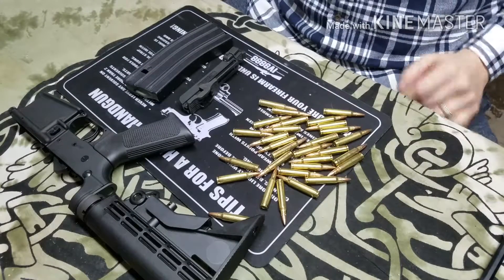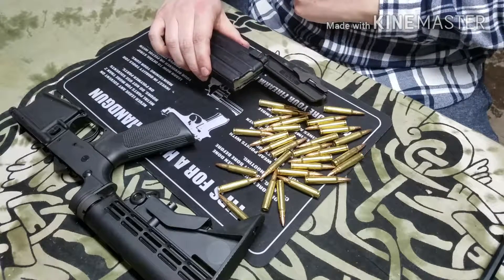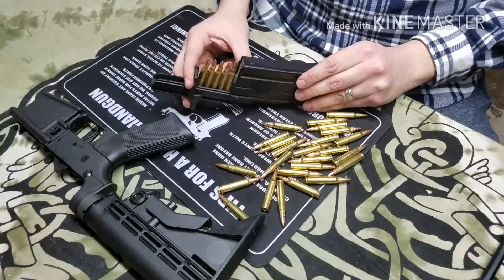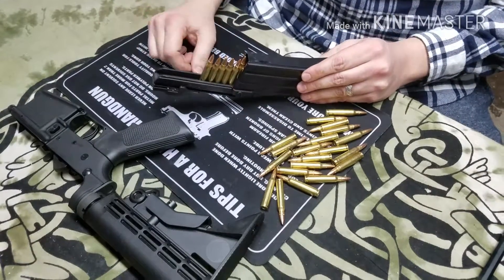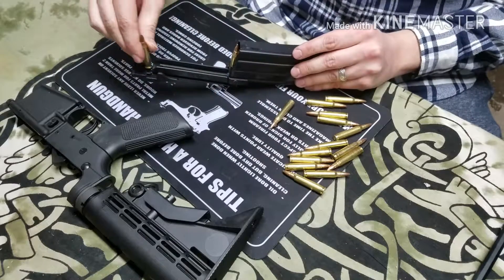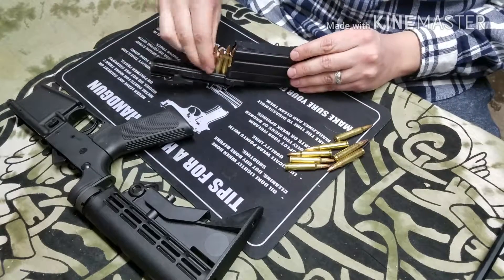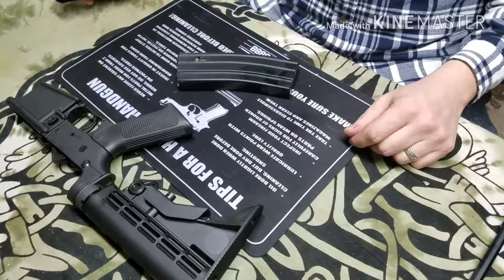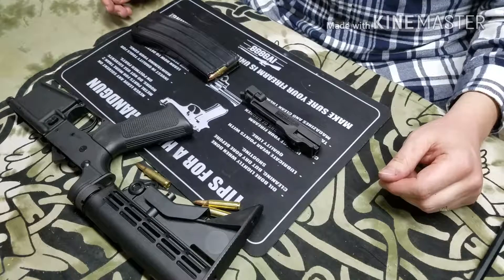MagLULA The STRIP LULA (Not Just Sripper Clips!)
This video covers how the MagLULA STRIP LULA can load not only stripper clips but also loose ammo as well. This loader is faster and more convenient than the standard LULA and still fits all aluminium and polymer magazines for the AR15. You can now load magazines all day and save your fingers from those dreaded magazine lips.